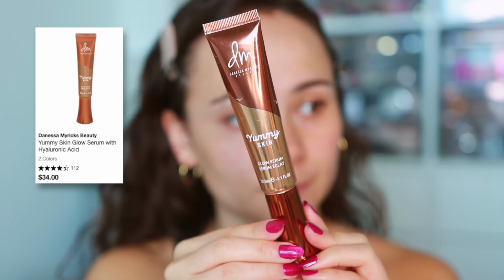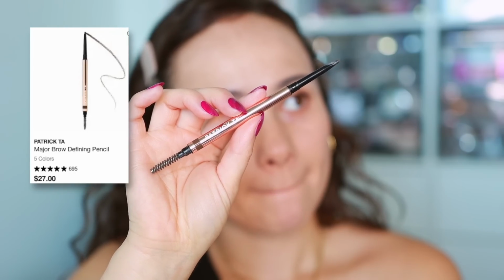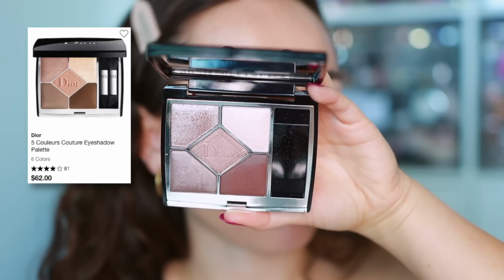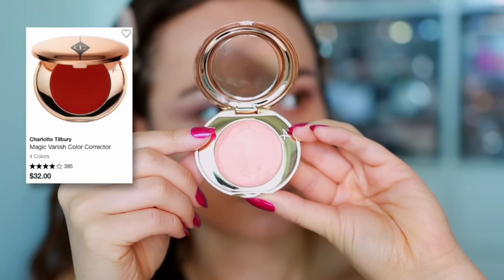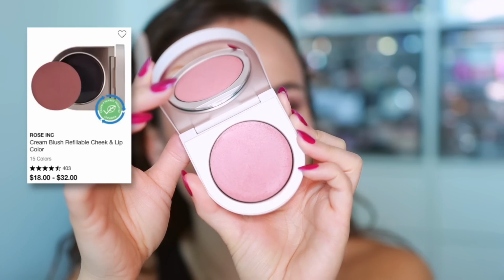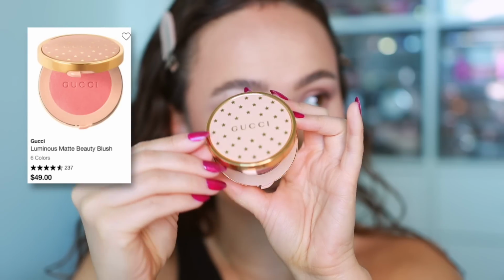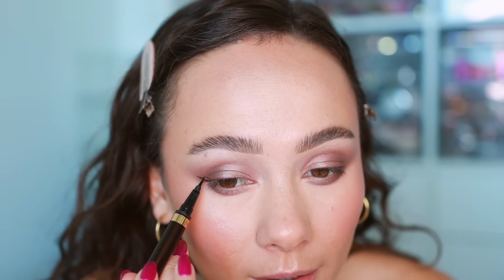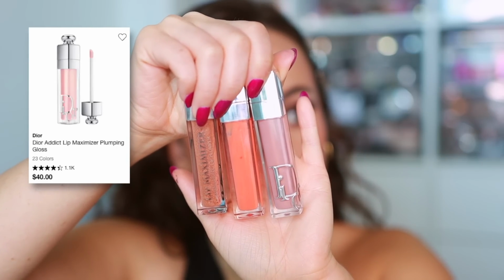DON'T FORGET ABOUT THESE AMAZING PRODUCTS AT SEPHORA!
//MENTIONED
Danessa Myricks Yummy Skin Glow Serum (Main Squeeze)
Dior Forever Skin Glow Foundation (2N)
Patrick Ta Major Brow Defining Pencil (Medium Brown)
Too Faced Fluff & Hold Laminating Brow Wax
ABH Eye Primer
Dior Eyeshadow Palette (Soft Cashmere)
Charlotte Tilbury Color Corrector (2 Med)
One/Size Concealer (Light 3)
Makeup By Mario Soft Skin Transforming Skin Enhancer (Light Medium)
Rose Inc Lip & Cheek Color (Heliotrope)
Makeup Forever HD Setting Powder (Vanilla)
Fenty Beauty Sun Stalk’r Bronzer (Shady Biz)
Gucci Beauty Blush De Beaute (Radiant Pink)
Dior Forever Highlighting Powder (Nude Glow)
Charlotte Tilbury Airbrush Flawless Setting Spray
Tom Ford Eye Defining Pen
Armani Eyes To Kill Mascara
Tower 28 Multiliner (Wearing Draw Me)
Natasha Denona Lipstick (Natasha)
Dior Lipgloss (Beige)